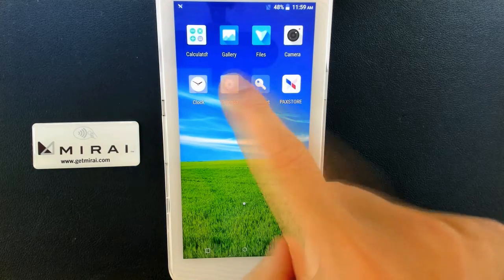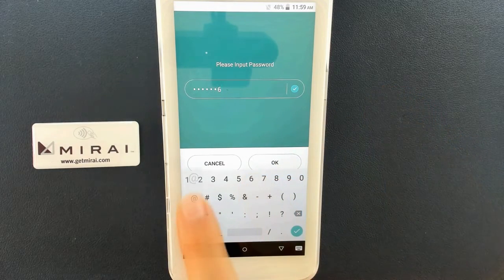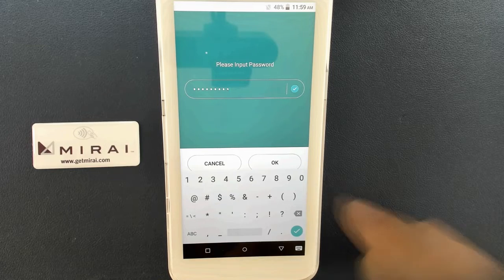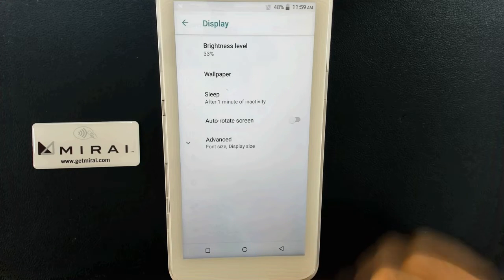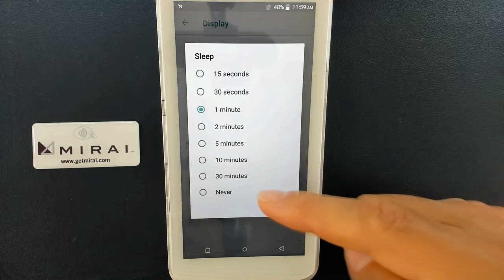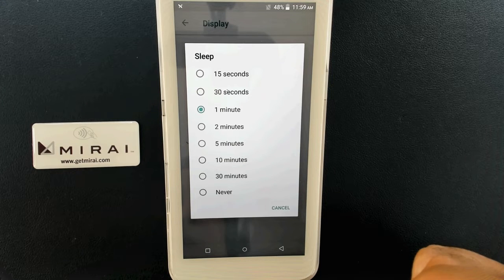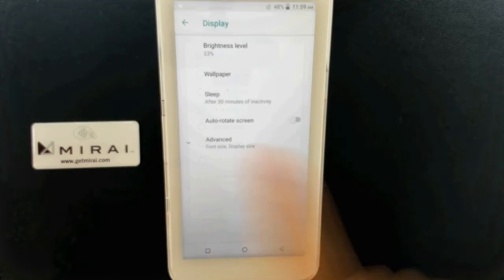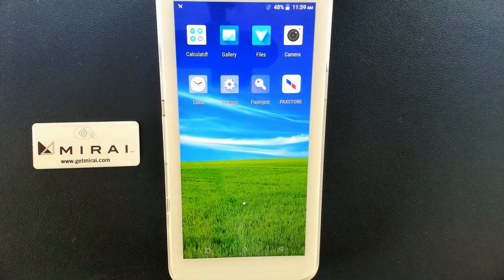Mirai - Adjusting the backlight timeout on the Pax A920 and A920Pro models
This video will assist you with adjusting the backlight timeout feature on the Pax A920 and A920Pro models.